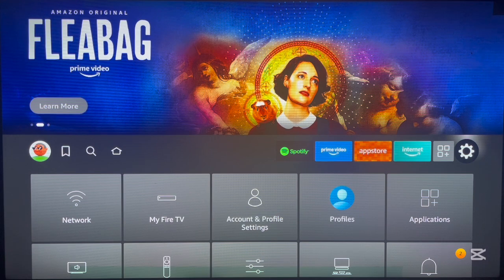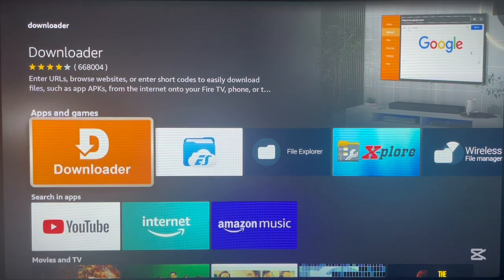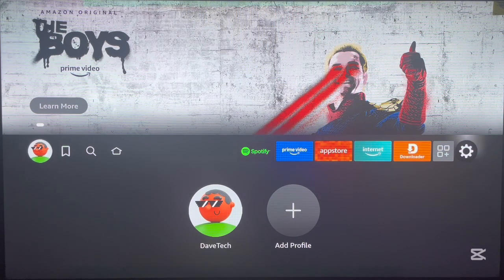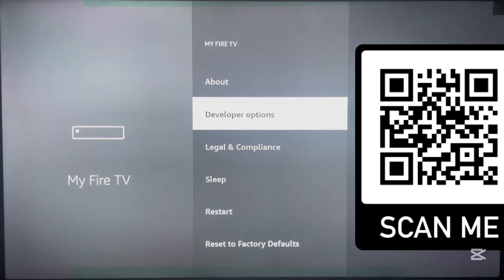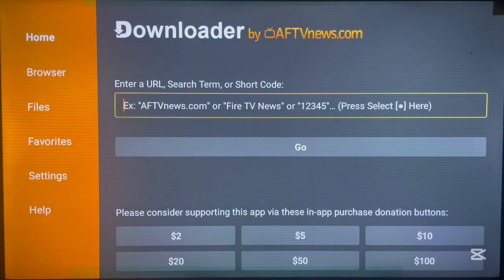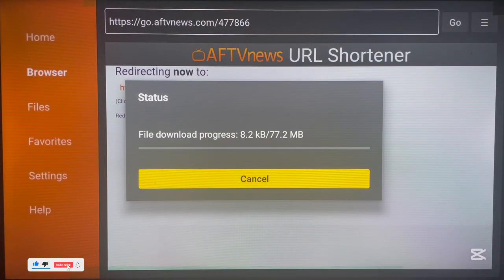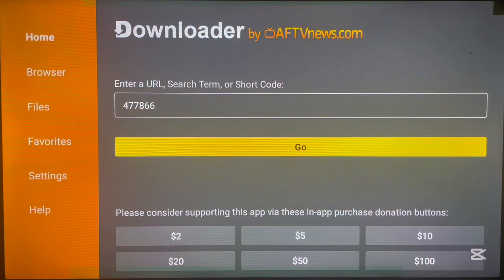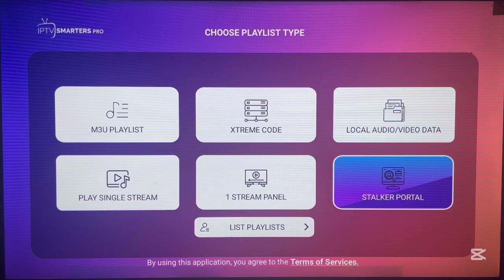✅How to Download & Install Smarters Pro Player App on FireStick 2025 (Full Guide)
Step-by-step guide on how to safely download and install the Smarters Pro Player app on your FireStick or Fire TV in 2025. Works for all models and regions — easy, fast, and beginner-friendly.